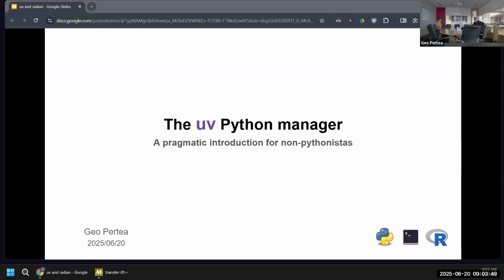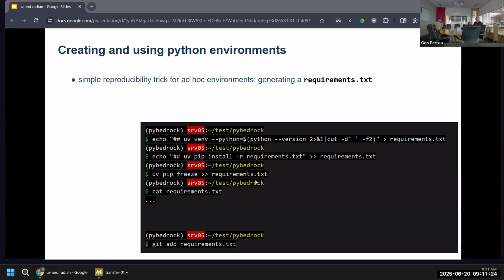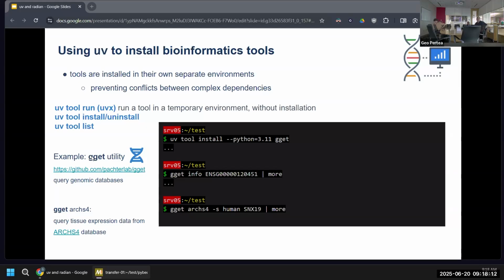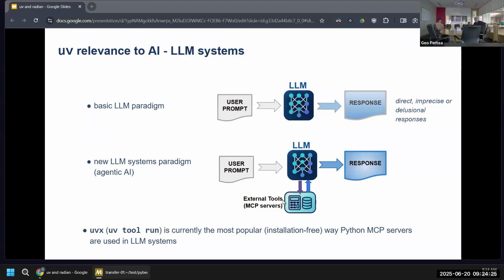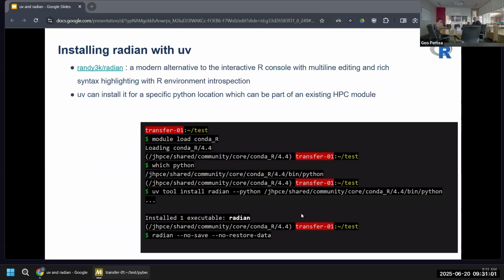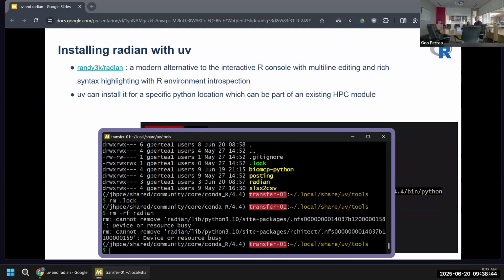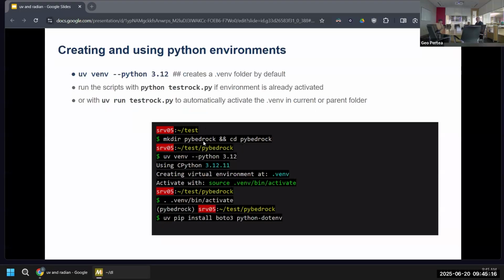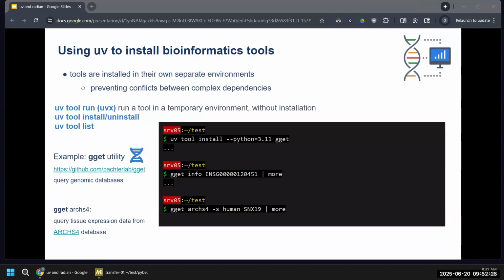[2025-06-20] Using uv to manage python environments and tools (radian example for R)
For more information about the materials discussed in this video, check

Zoom AI summary:

The meeting focused on introducing UV, a lightweight command-line tool for managing Python environments, which was demonstrated through various usage scenarios including environment creation, package installation, and script execution. The discussion covered how UV can be used to document and reproduce Python environments through requirements.txt files, and its advantages for installing and managing bioinformatics tools compared to other package managers. The meeting also explored the evolution of AI language models and their integration with external tools through the Model Context Protocol, along with demonstrations of Radian as a terminal-based R environment and its features.